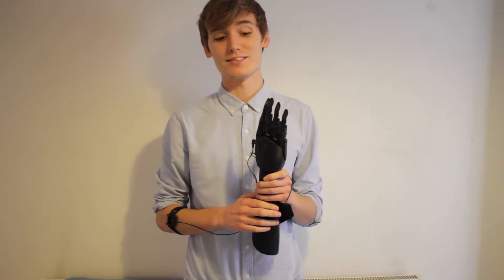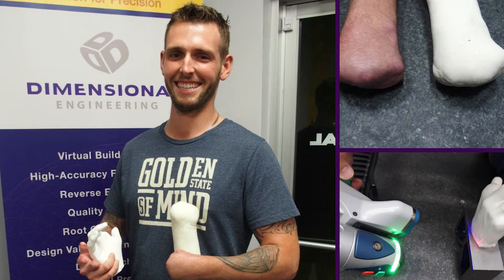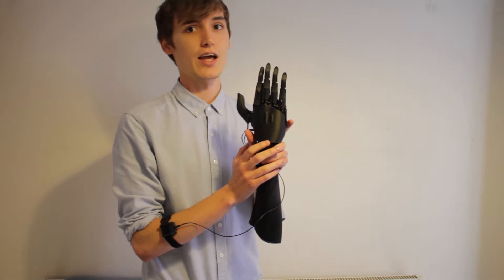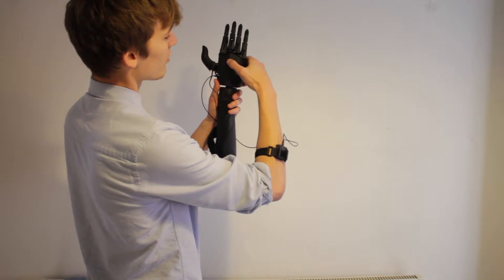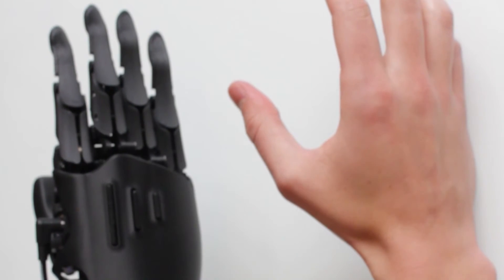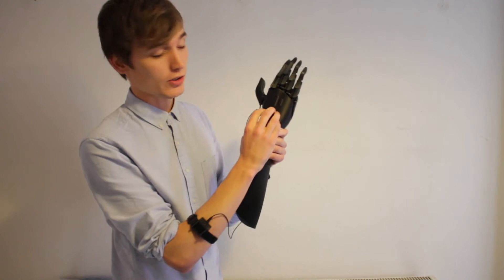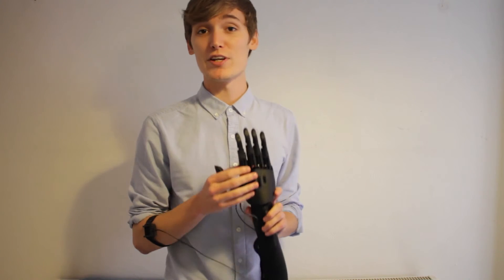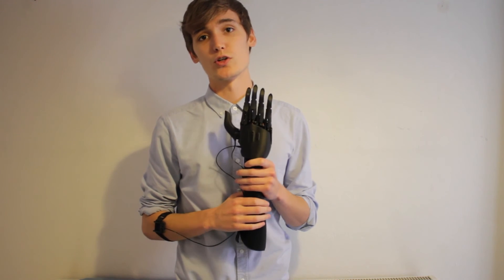exiii HACKberry update by Cameron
Quick update on the exiii HACKberry prosthetic arm the community is developing for Ryan Cashman. The goal is to create a low cost medical grade prosthesis that Ryan can use for fitness.